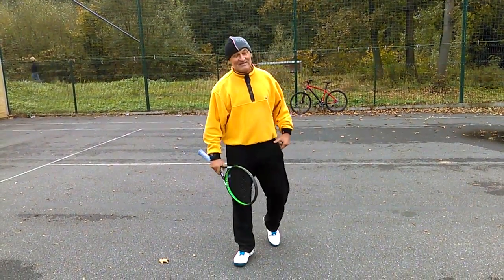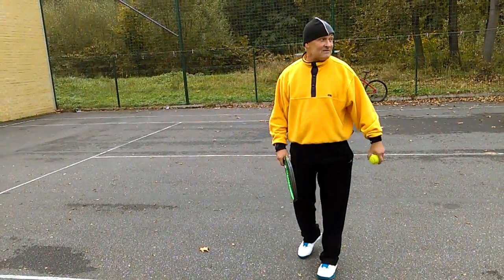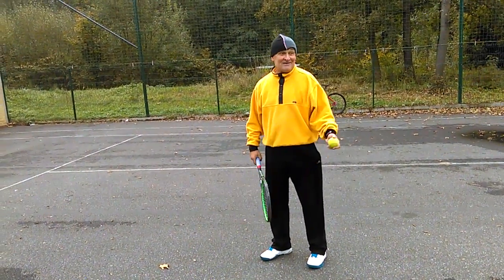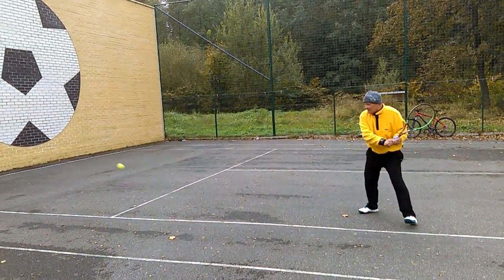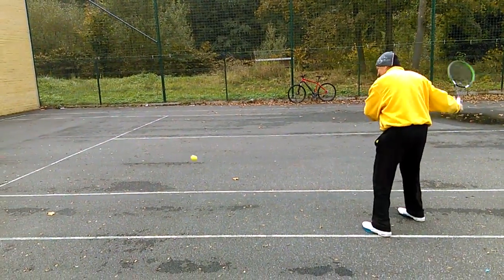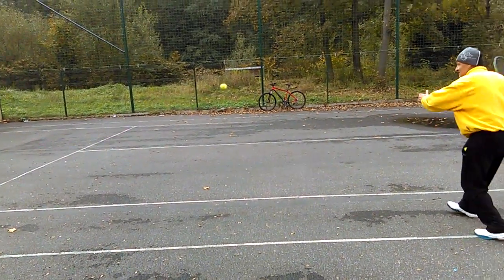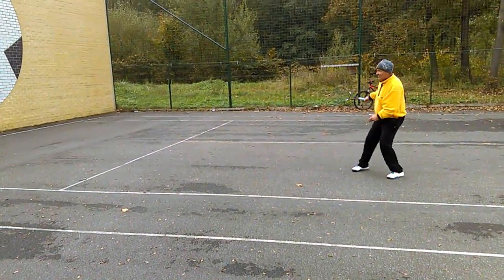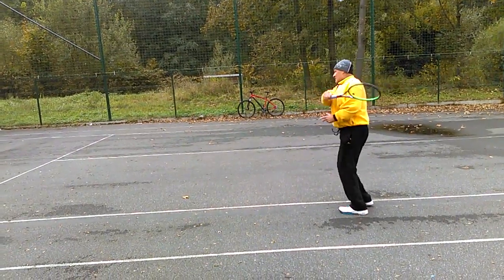the joy of playing tennis when the weather does not cooperate ;)